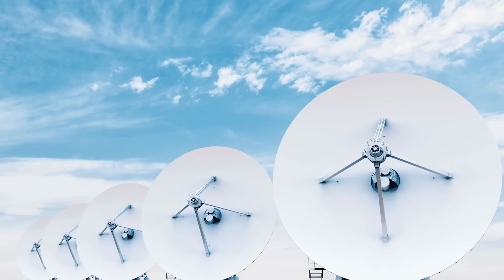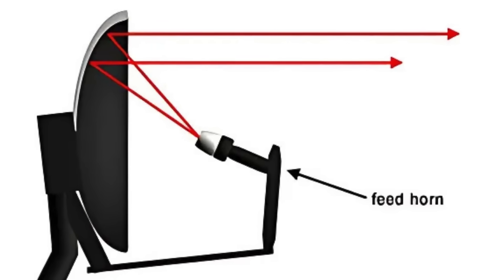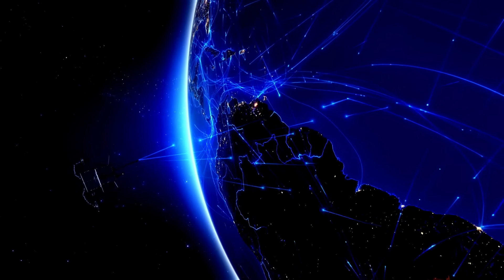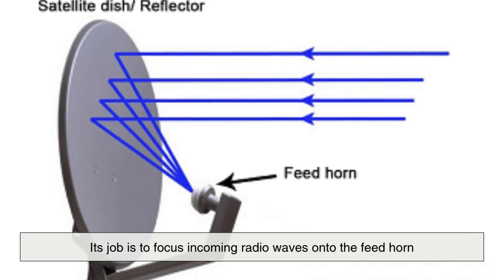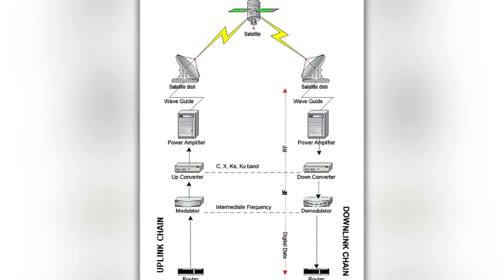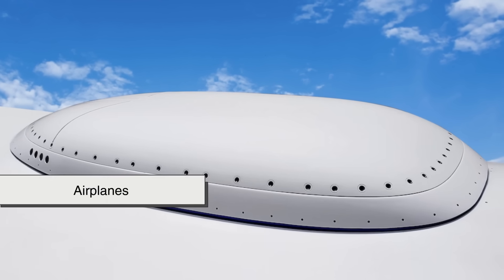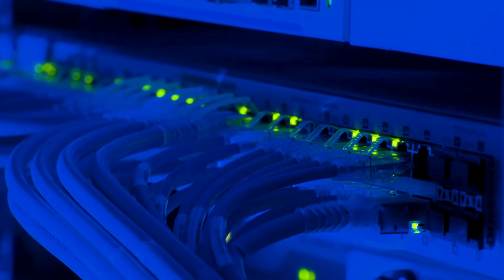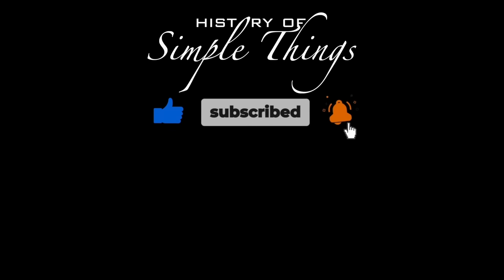How Does a Satellite Dish Work?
📡 How Does a Satellite Dish Work? | Explained in Simple Terms
Ever wondered how a satellite dish brings TV and internet signals into your home from outer space? In this video, we break down the fascinating science behind satellite dishes—from the role of parabolic reflectors and LNBs to the satellites orbiting 35,786 km above Earth. Whether you're a tech enthusiast or just curious, this deep dive will help you understand how this essential technology works!

⏱️ TIMESTAMPS:
0:03 – Intro: Why satellite dishes matter
0:59 – What is a satellite dish?
1:57 – Geostationary satellites and their role
2:52 – Uplink and downlink: How data travels
3:43 – Parts of a satellite dish: LNB, feed horn, coaxial cable
4:32 – How signals are decoded at home
5:24 – Dealing with weather: Rain fade explained
6:09 – Mobile and large-scale satellite systems
3:10 – Aligning a dish for best signal
6:50 – The future: Flat-panel and LEO satellite dishes
7:39 – Wrap-up: The amazing science behind a simple dish